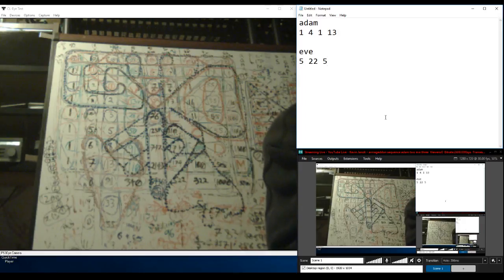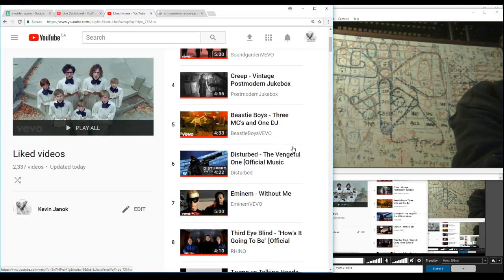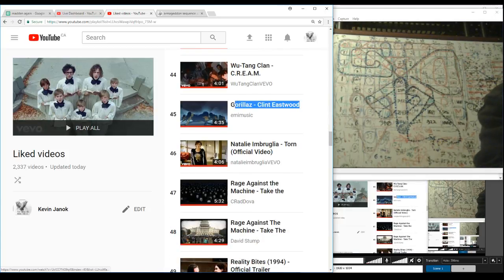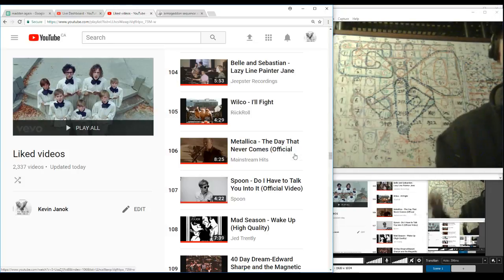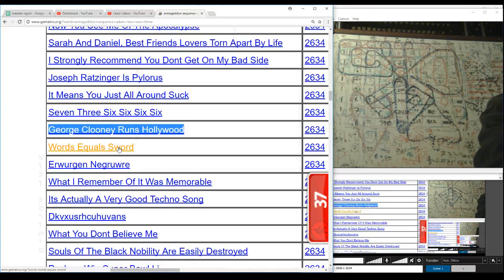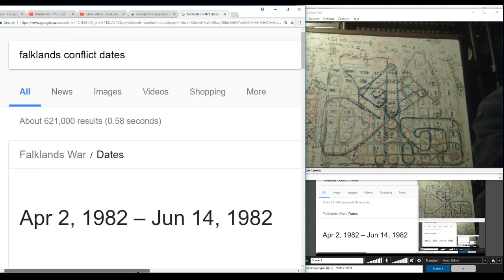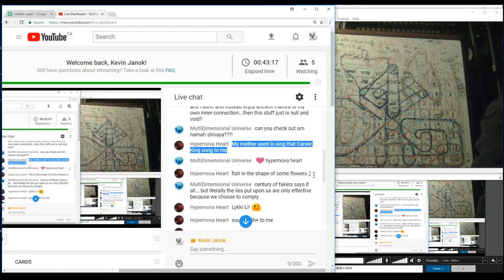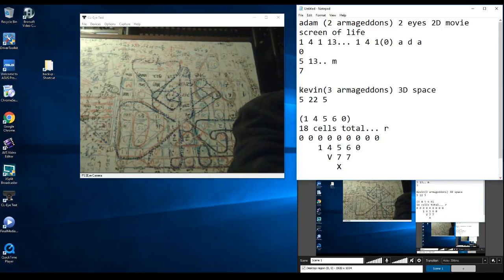armageddon sequence adam two eve three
armageddon is (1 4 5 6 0) or in full the following

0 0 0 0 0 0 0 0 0
       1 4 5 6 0
          V 7 7
             X

adam needs two armageddon sequences

adam is 1 4 1 13

from left to right

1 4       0 is "a d a" or one sequence makes three letters

   0
   5
   7  is "m" or a second armageddon sequence

eve needs three armageddon sequences

eve is 5 22 5

    5 is "e" or one armageddon sequence

  4 5 6
     7 is "v" or a second armageddon sequence

   5 is "e" or a third armageddon sequence

so...

alm or adam is 2 eyes

sag or gas or gat or eve is 3 dimensional space

all together now makes 5D earth